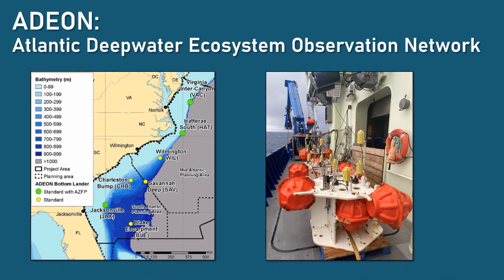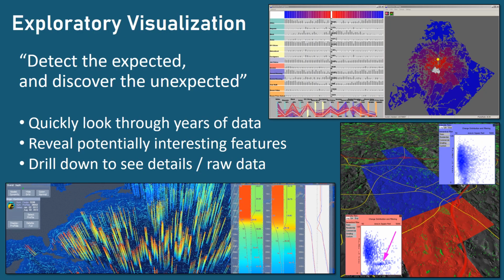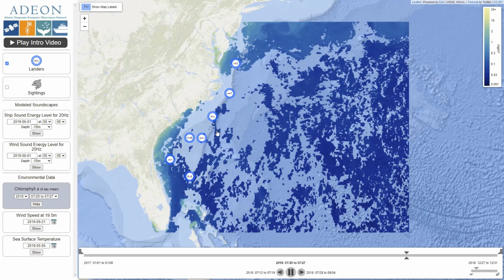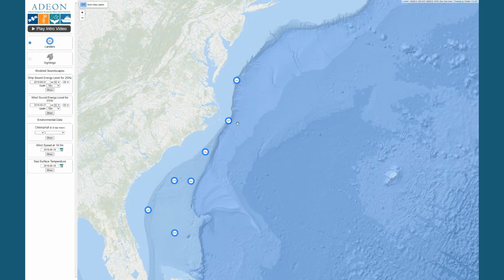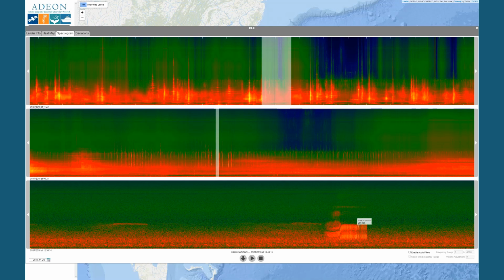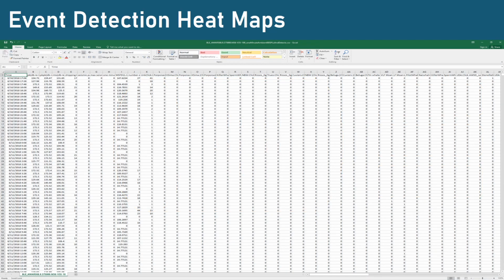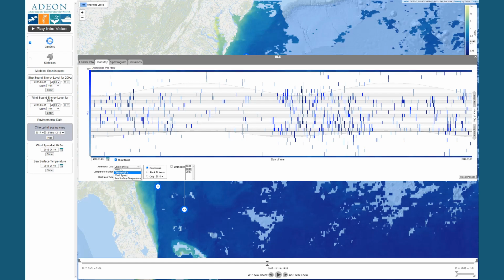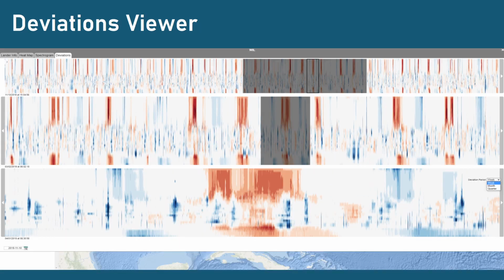Web-based Visualization of Long-term Ocean Acoustic Observations and Modeled Soundscapes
Web-based Visualization of Long-term OceanAcoustic Observations and Modeled Soundscapes
Thomas Butkiewicz, Colin Ware, Ilya Atkin, Jennifer Miksis-Olds, Anthony Lyons
Center for Coastal and Ocean MappingUniversity of New Hampshire
Durham, New Hampshire, USA